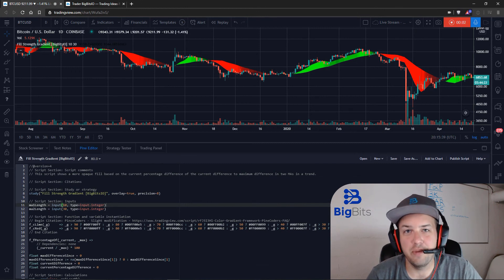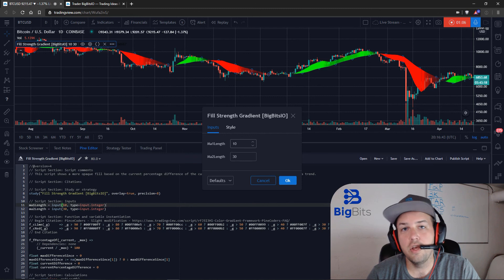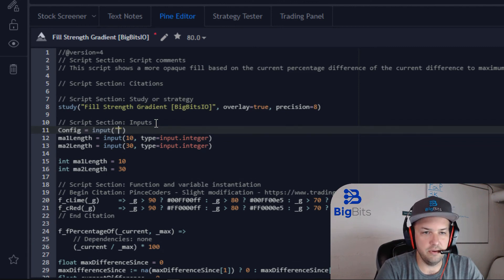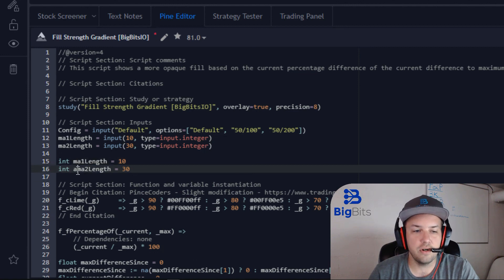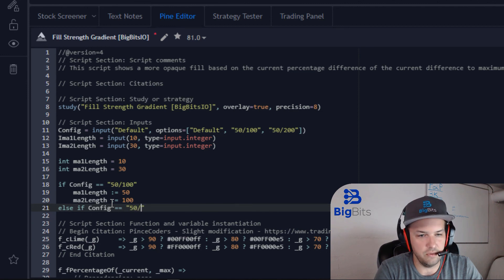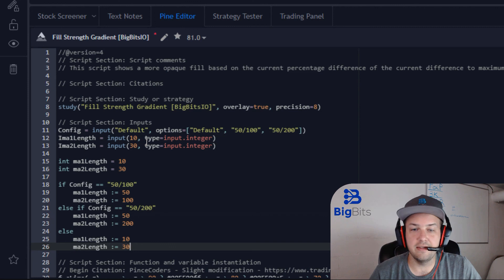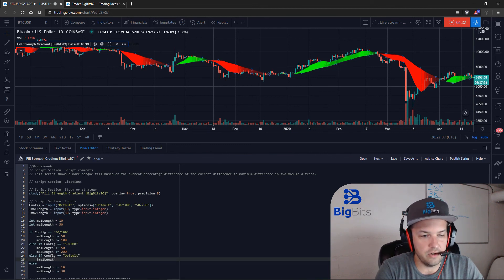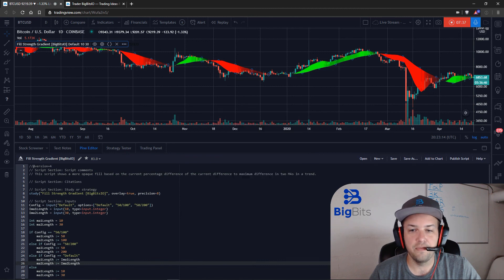How To Configure Indicators and Strategies With Custom Predefined Settings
How To Configure Indicators and Strategies With Custom Predefined Settings: In this TradingView Pine Script Tutorial/TradingView Update, we discuss how to create custom configurations for your indicators with a new input with options for predefined sets of values for your indicator settings.  I'll show you how to configure these scripts for your indicators with several different configurations as well as using the default input values as well.  With Pine Script it is very easy for even beginners to create their own indicators or strategies that have many other indicators within them.  Once we have completed the script, we can see our results immediately and begin working with more functions, indicators, and strategies.

Social and other public profiles